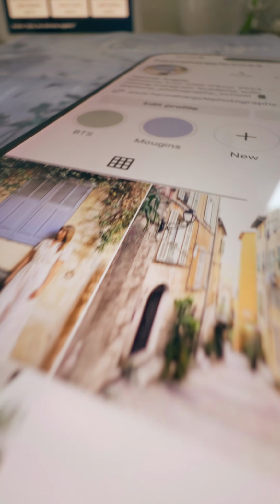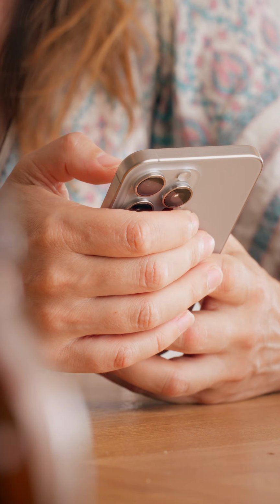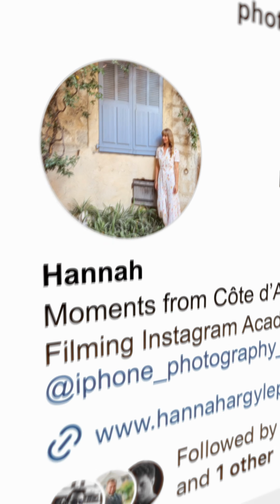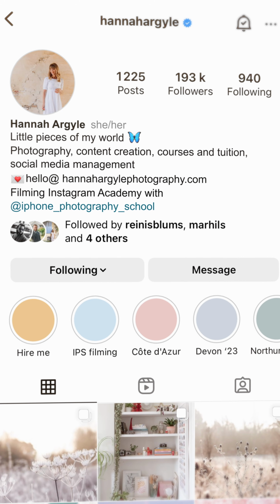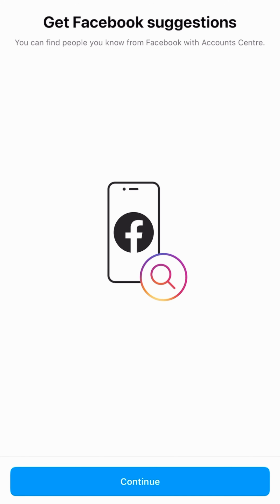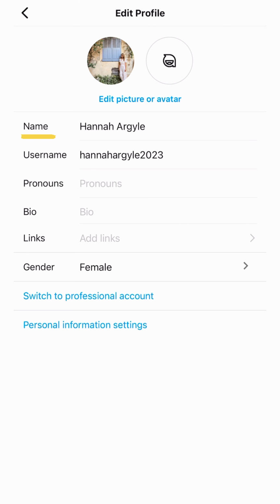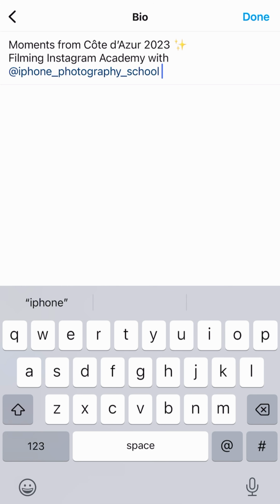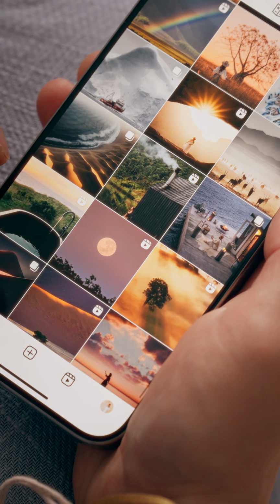Tips on How to Create a SUCCESSFUL Instagram Account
In this video, we've gathered the ultimate collection of simple steps and essential tips to help you create a successful Instagram account that truly reflects your style and brand.🎨

What you’ll learn:
- Choosing Your Username: Your Instagram username is your digital identity, and we'll show you how to pick the perfect one that resonates with your niche or personal brand.

- Selecting Your Profile Picture: Discover the art of profile picture selection and learn how to make a lasting first impression with the right image.

- Crafting a Compelling Bio: Your bio is your Instagram elevator pitch. We'll guide you through the process of writing a concise and effective bio that captivates your audience.

- Profile Type: Business, Creator, or Personal? Unsure which profile type suits you best? We'll break down the differences and help you make the right choice to meet your goals.

⌚CHAPTERS:
0:00 Intro
0:22 Choosing Your Instagram Username
1:36 Choosing Your Profile Picture
2:38 Writing Your Instagram Bio
4:37 Personal or Business Profile?
5:27 Setting up Your Instagram Profile